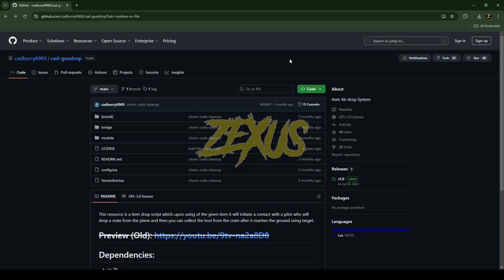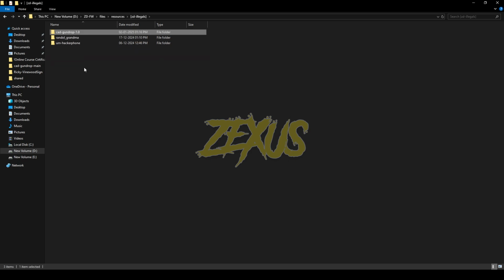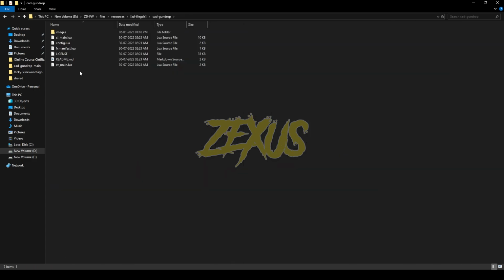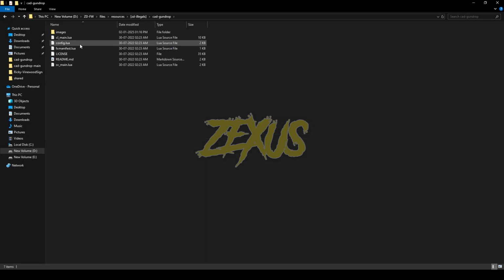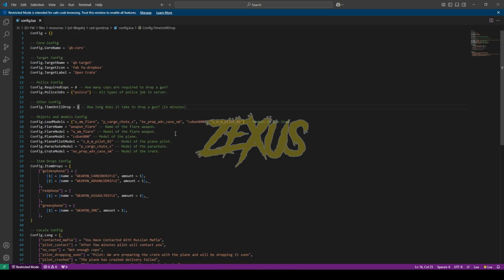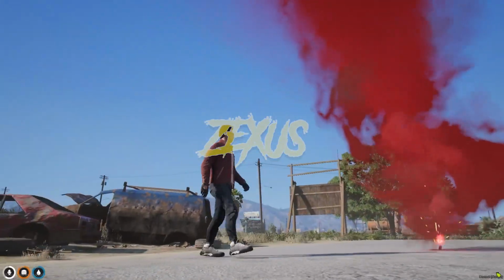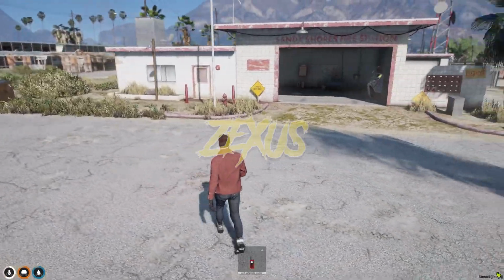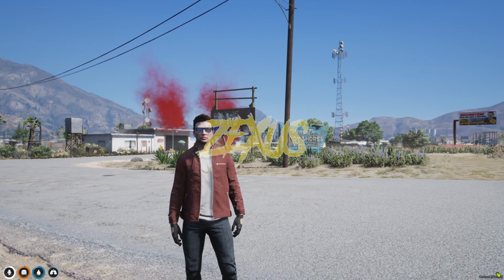Gun Airdrop Script | QBCore Framework | FiveM Tutorial #17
Hey guys, today in this video I have shown you how you can install gun drop script into you FiveM server in a very easy method.

🔗Links Used in this video